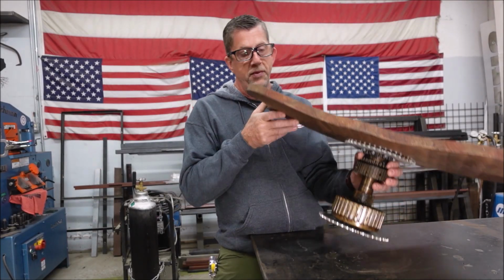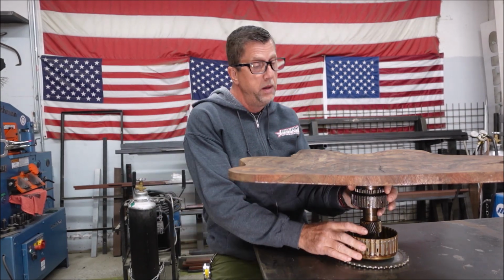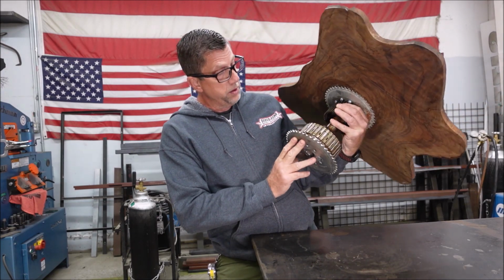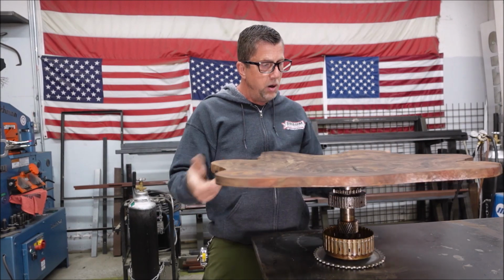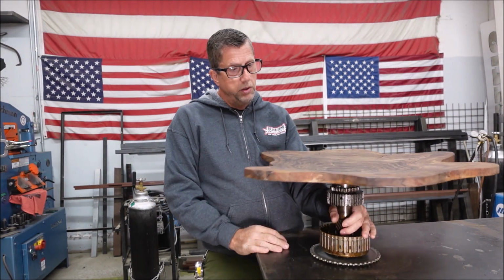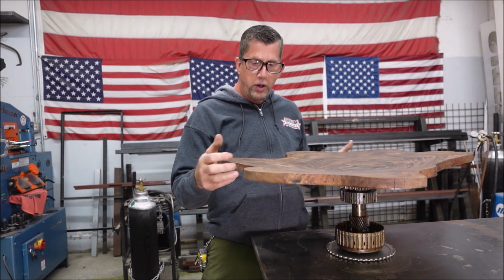From F150 transmission gears to table. What?!?!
Made with F150 transmission gears and a cupped piece of walnut.
As I said at the beginning of this video, I KNOW this is an east quick build. Nothing technical, just FUN.